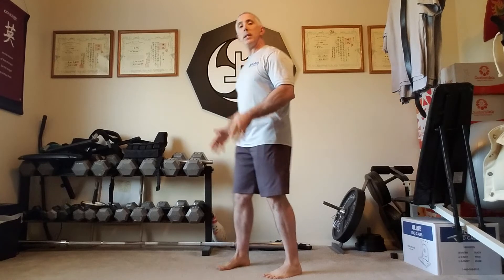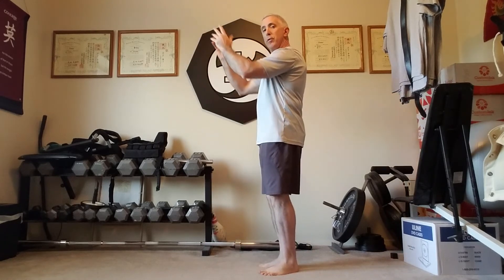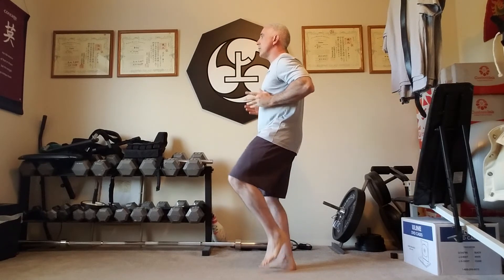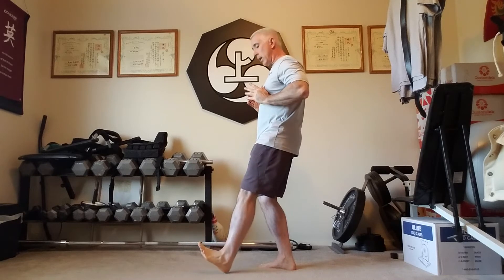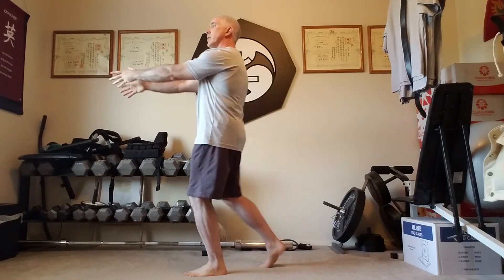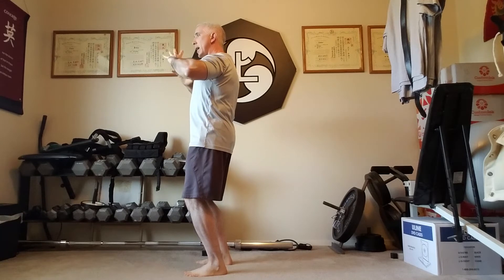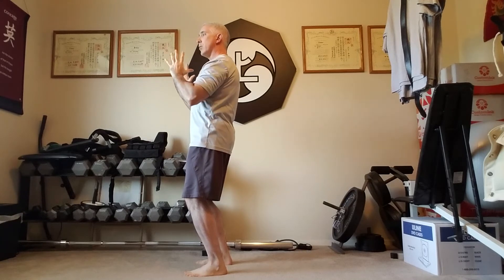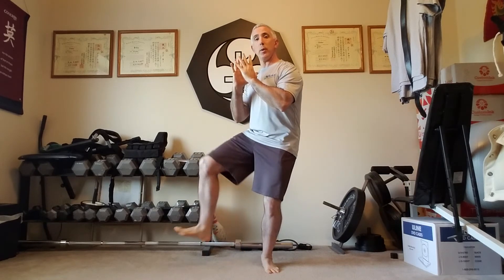Review Tai Chi Weight Transfer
Continuity of Weight Transfer